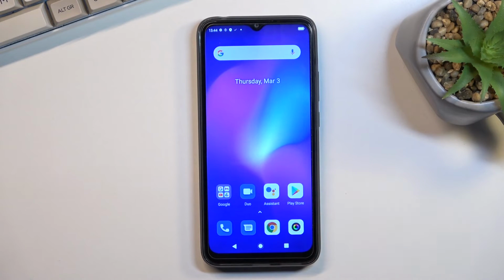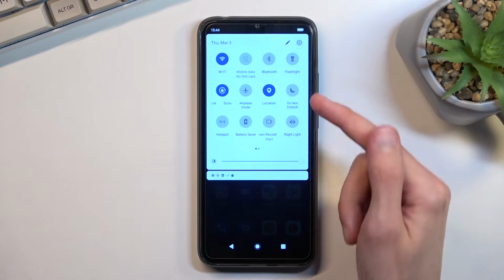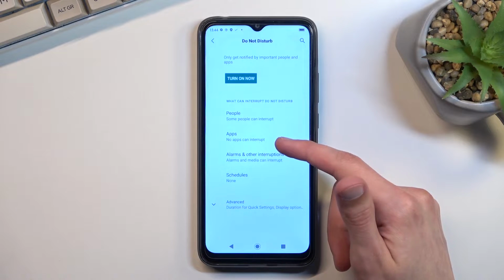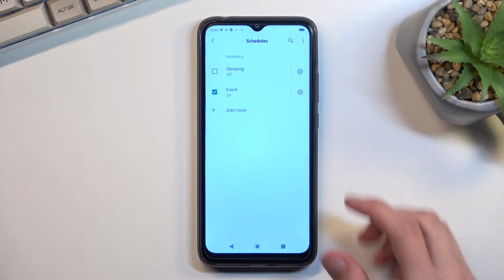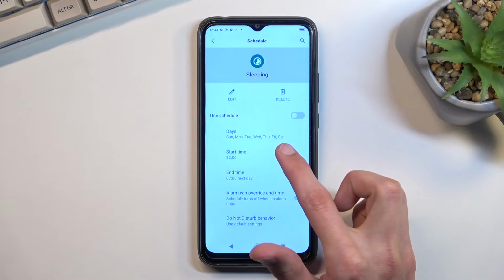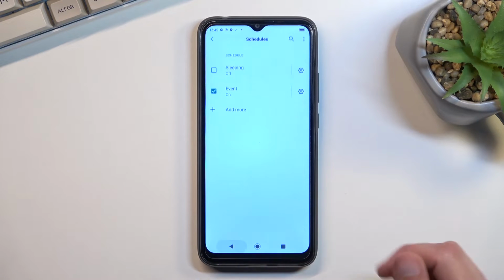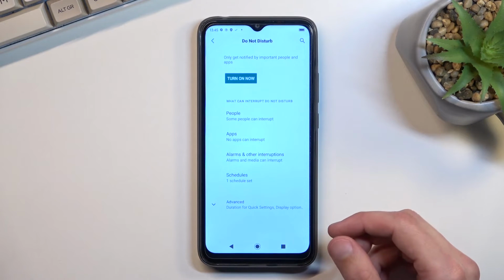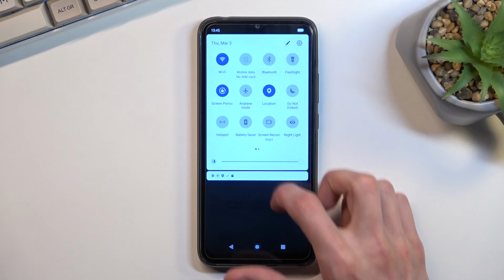How to Enable and Set Up the Do Not Disturb Mode on the BLACKVIEW A70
Learn more about BLACKVIEW A70:
In this video, we are going to show you a step by step tutorial on how to activate and start using a Do Not Disturb focus mode on your BLACKVIEW A70 smartphone. Thereby, we are humbly inviting you to view this video and learn how to enter a focus mode on the BLACKVIEW A70 mobile device.

How to turn on the Do Not Disturb mode on the BLACKVIEW A70? How to configure the DND mode on the BLACKVIEW A70? How to activate the Do Not Disturb Mode on the BLACKVIEW A70?